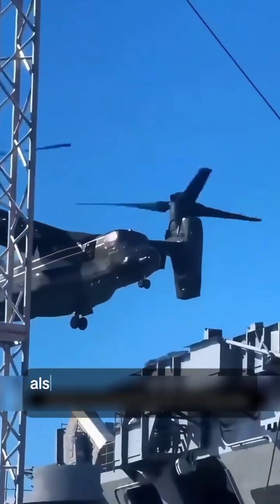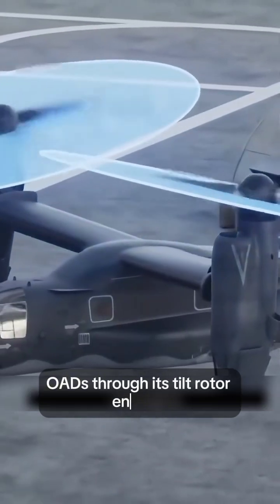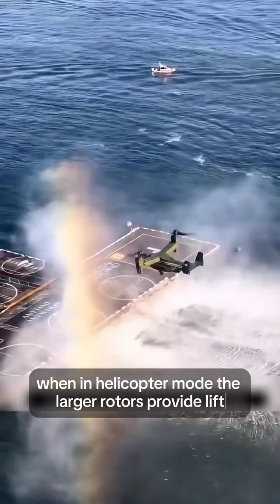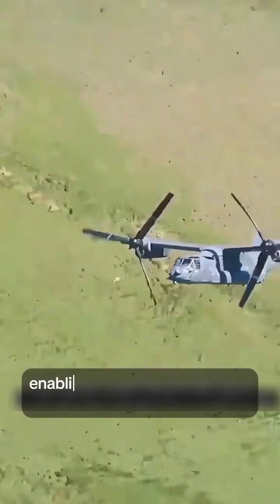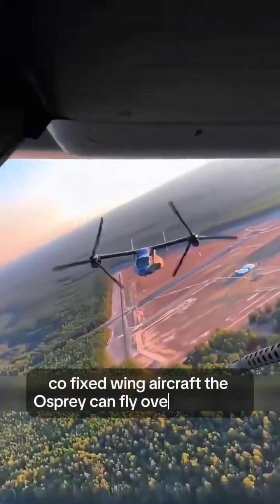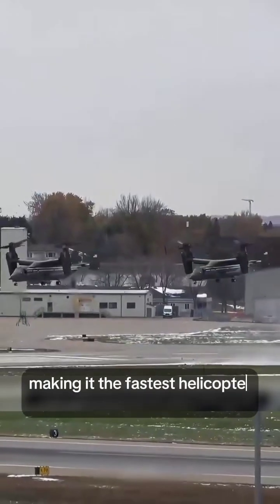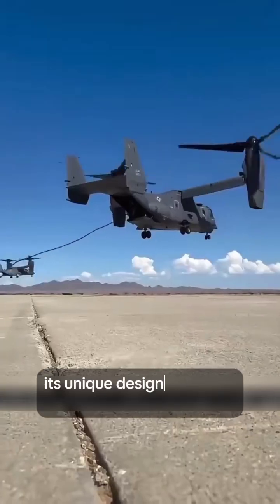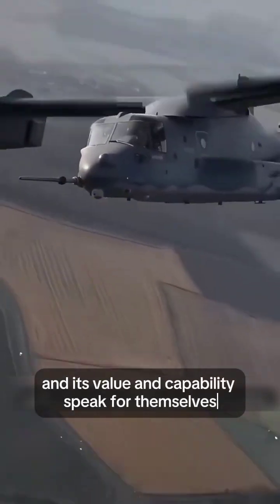MV-22 Osprey: Transformers in the Sky ✈️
The MV-22 Osprey — half helicopter, half airplane. A unique hybrid machine capable of taking off like a helicopter and flying like a jet. A true transformer in the sky!